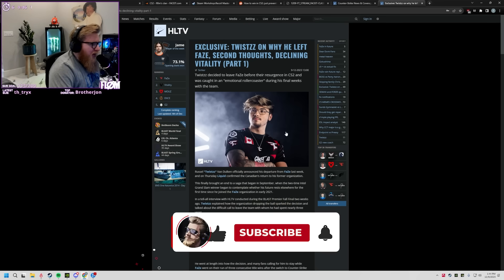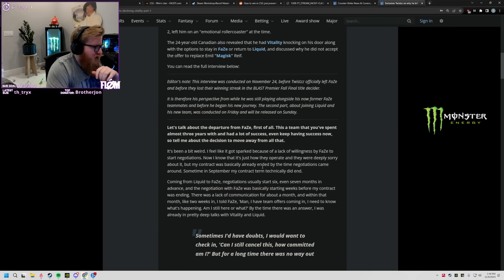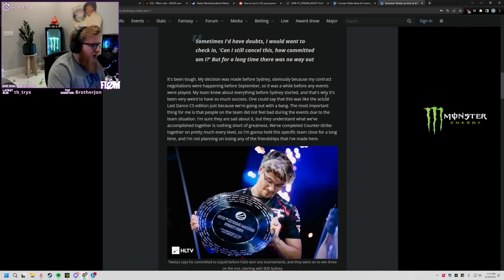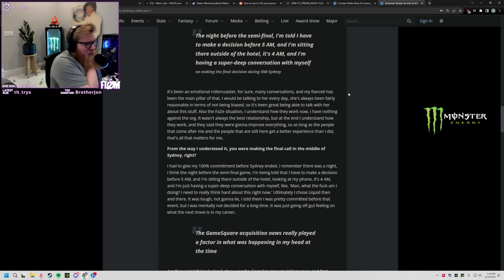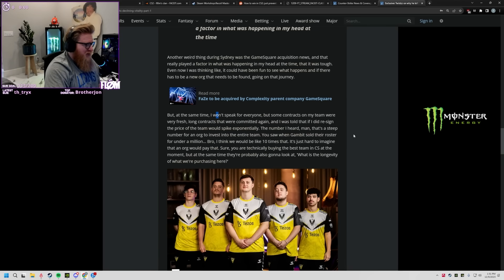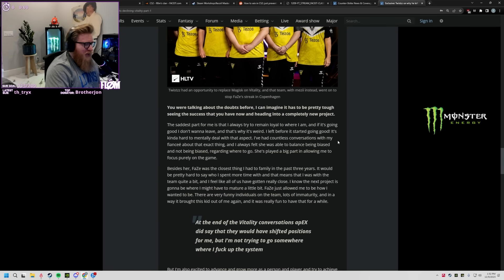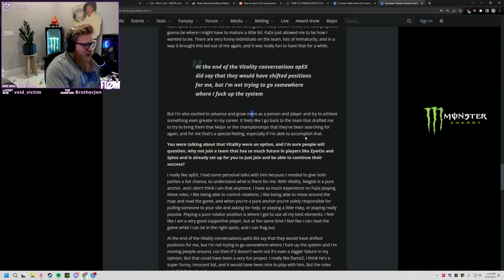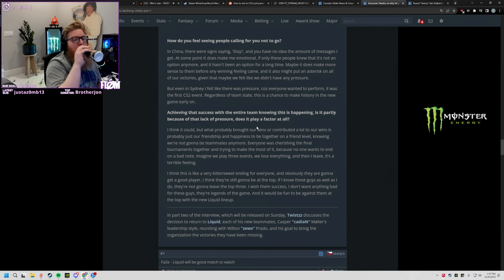fl0m Reacts to Twistzz on why he Left FaZe Clan